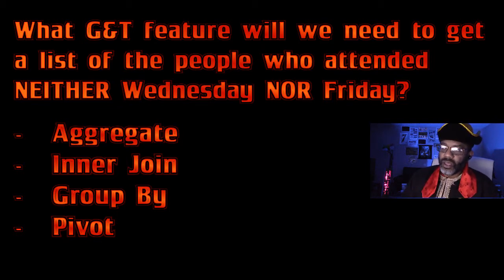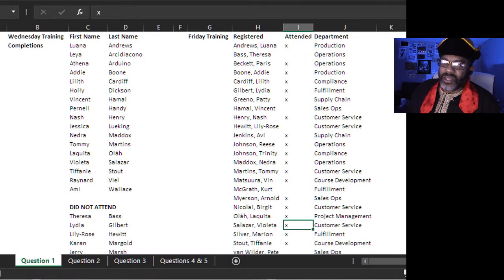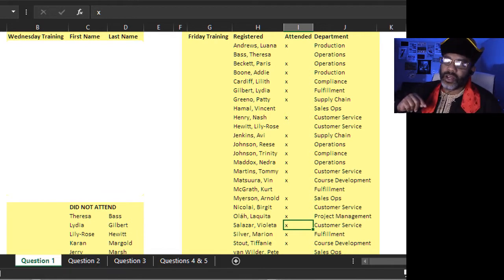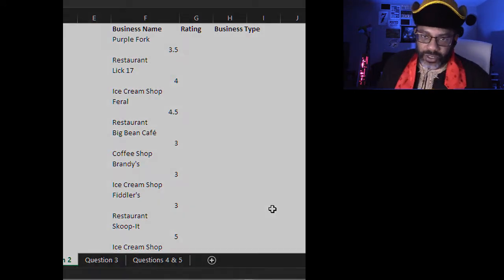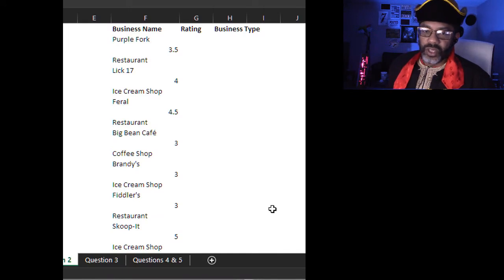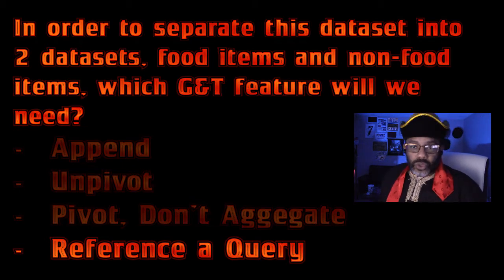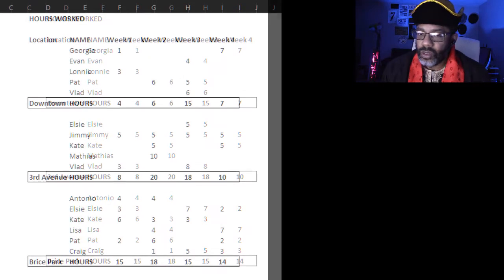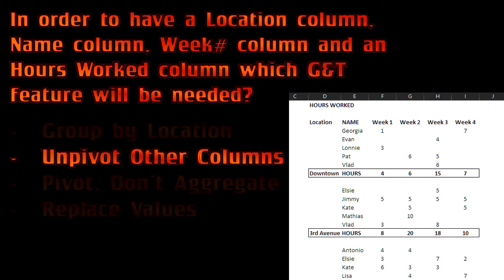Test Your PowerQuery Instinct With This 5 Question Quiz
LET'S WHOOP CRAP DATA!

This 5-question quiz is designed to expose you to Crap Data and test your instinct for what Power Query (Get and Transform) features you'll need for victory.

The solutions aren't in this video because we're focused on INSTINCT--what you think you'll need before you get started. However, the solutions are in the workbook that you can download